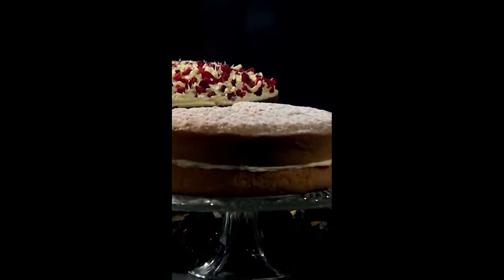Christmas Dinner Cake 🍰| Dragons' Den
The next entrepreneur entering The Den is Allison Whitmarsh, who is seeking £50K in exchange for 10% equity. Her homemade cakes with a twist have lead to some extraordinary combinations, from Dandelion & Burdock to a Christmas Dinner Cake which she says includes everything minus the turkey & gravy